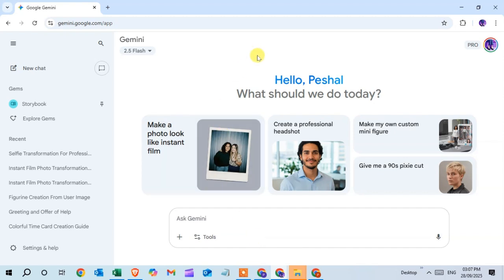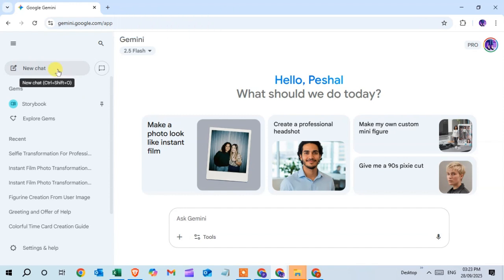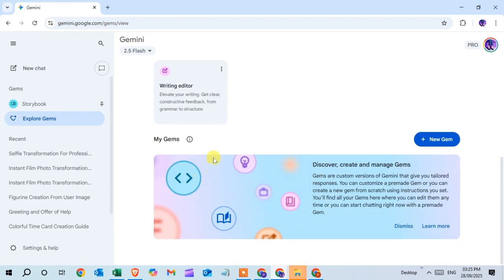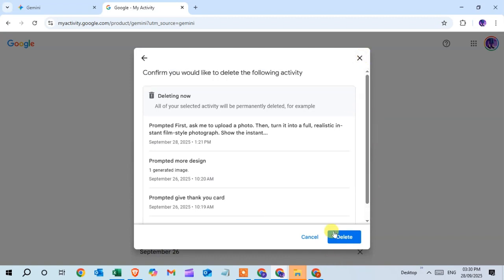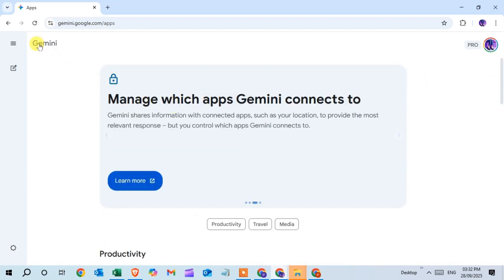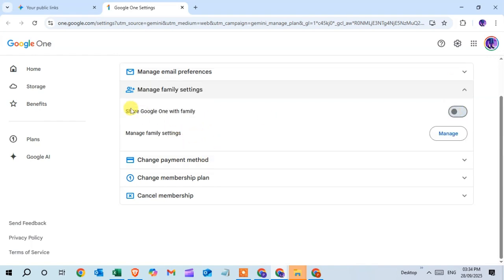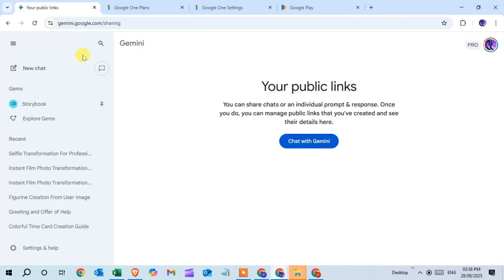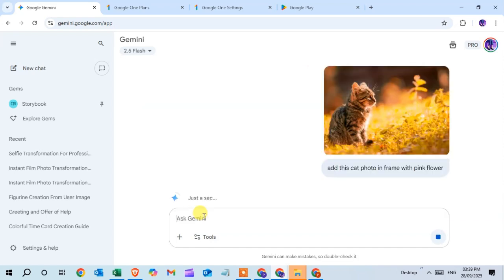How To Use Gemini Ai Step By Step | Beginner’s Guide: Gemini AI Tutorial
In this video we will learn how to use Gemini. So let's start to open your Gemini. So here you can see I already log in in Google Chrome and this is my pro version. You can see the right hand side here the pro is mentioned. Okay. So let's see it how it's used. And here you can see the Gemini interface is very simple.
how to use gemini ai step by step
gemini ai tutorial gemini ai
beginner guide step by step gemini ai
gemini ai features gemini ai
guide for beginners how gemini ai works
gemini ai step guide